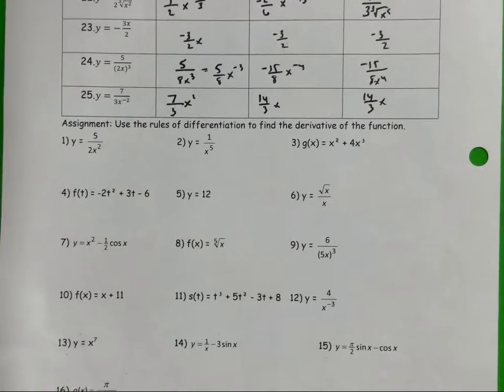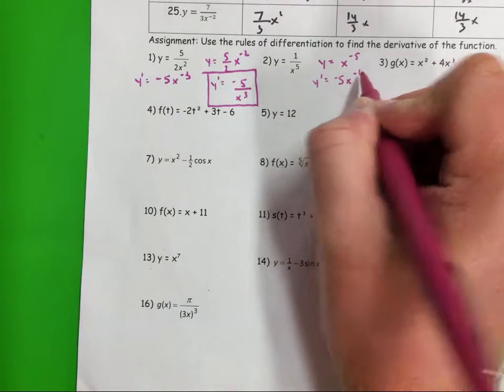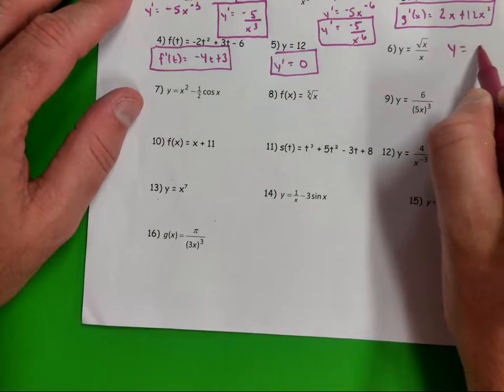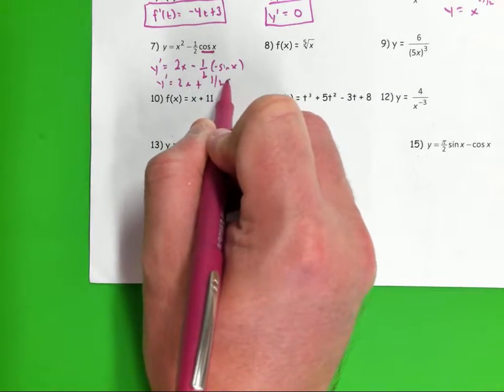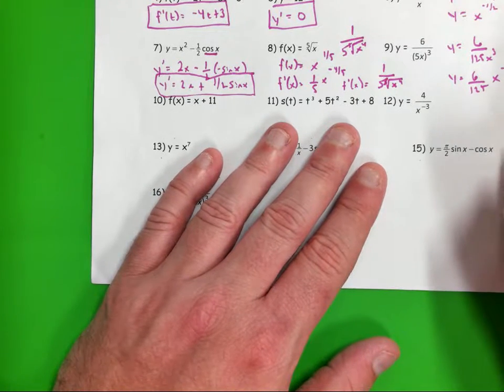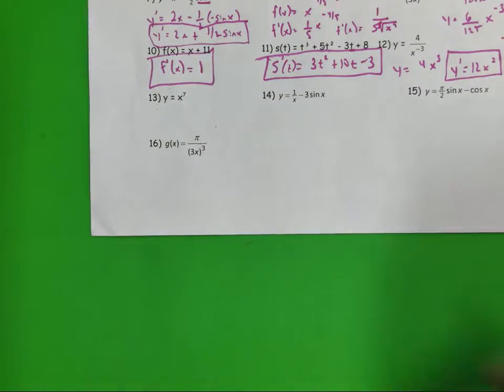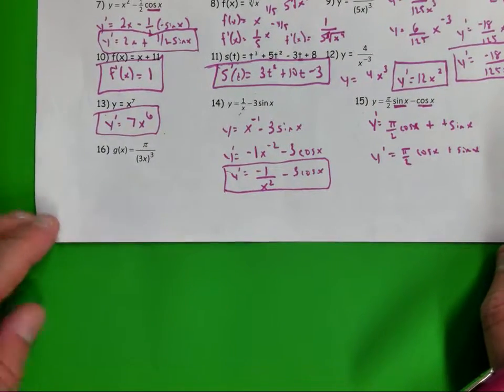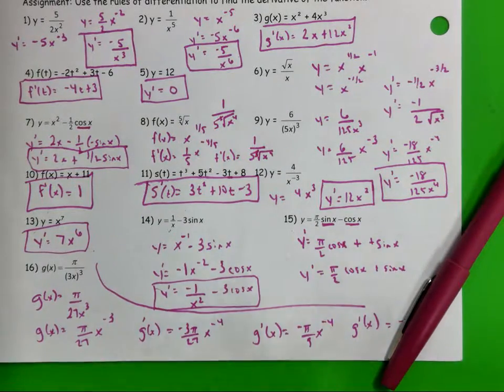MTH 113 Lesson for 04-26-18: Continue Derivatives HW: Page 24 #'s 1-16